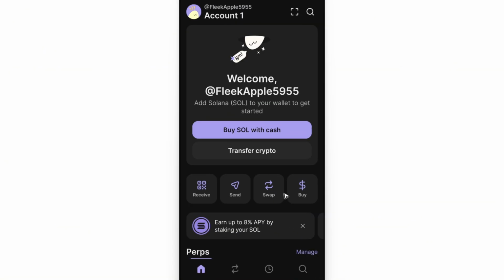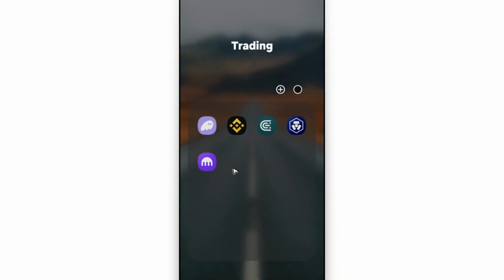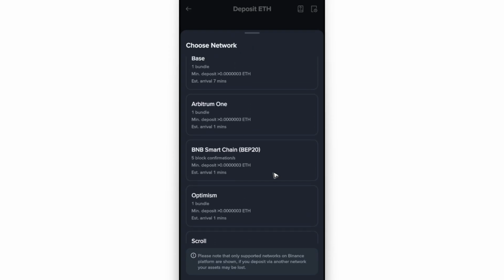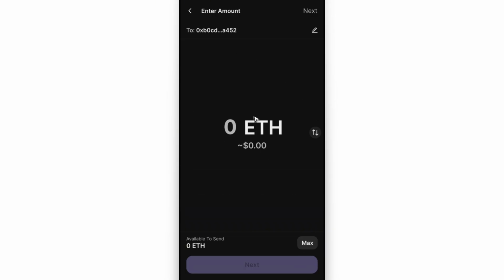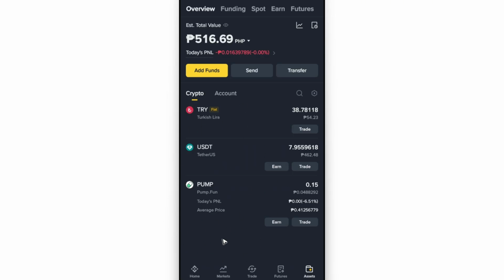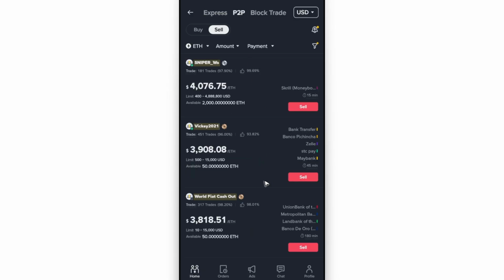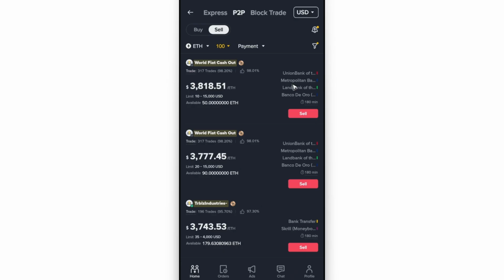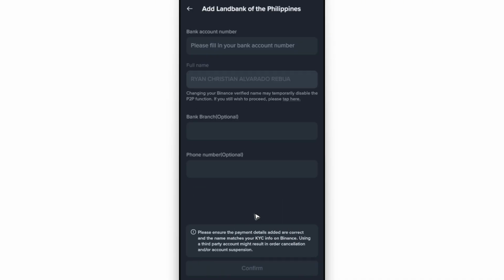How to Withdraw Money From Phantom Wallet (Quick Guide 2026)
How to Withdraw Money From Phantom Wallet

In this video, I will show you how to withdraw money from Phantom Wallet. Whether you want to transfer your funds to an exchange, bank, or another wallet, this step-by-step guide explains how to select the right network, enter wallet addresses, and confirm your withdrawal safely.

Chapters:
00:00 Introduction
00:10 How to Withdraw Money From Phantom Wallet